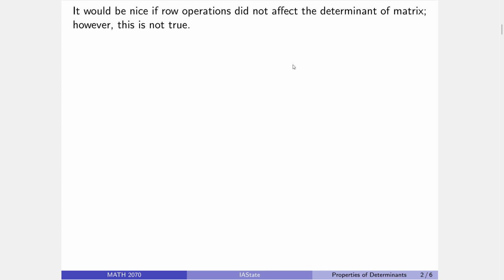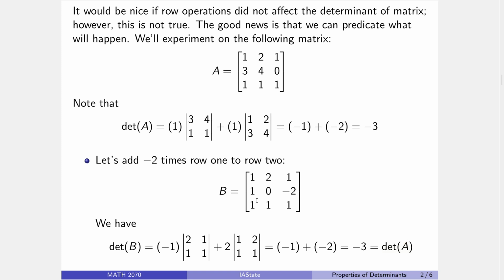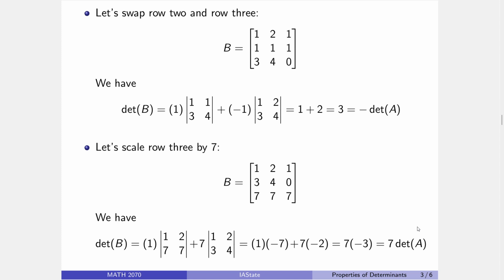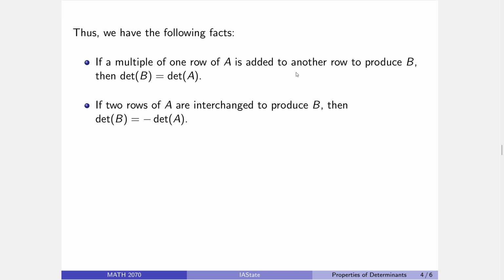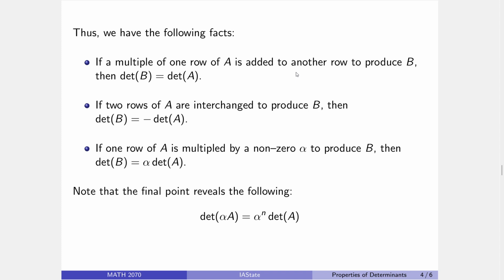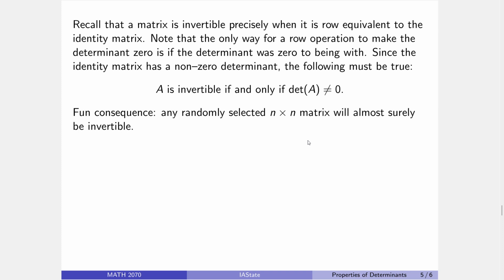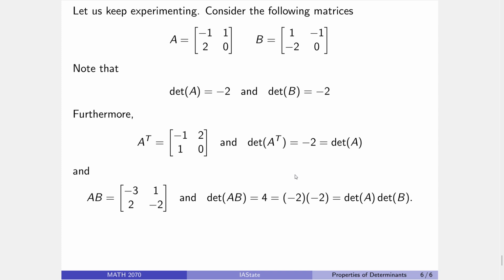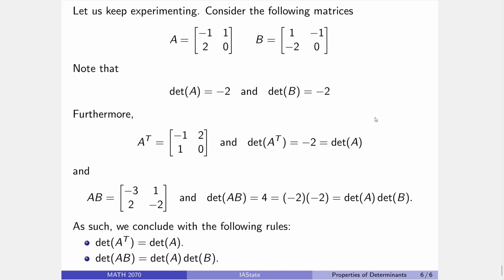MATH 2070 (Online) - Properties of Determinants